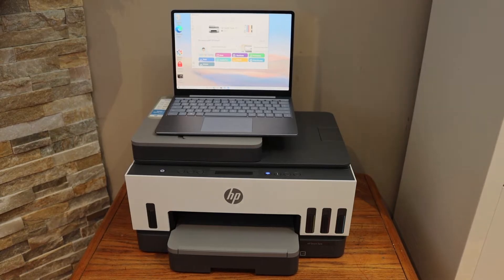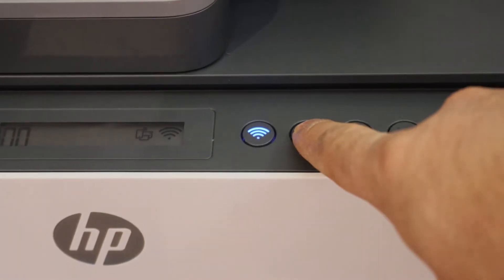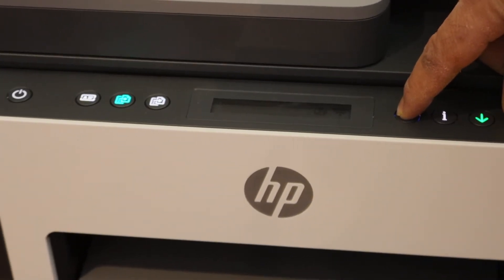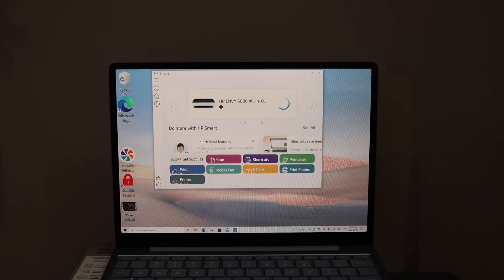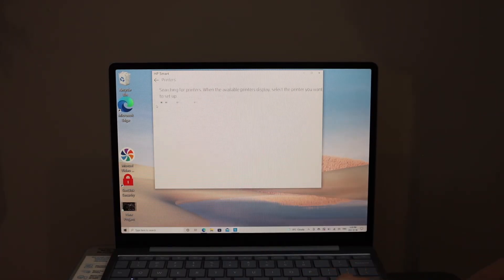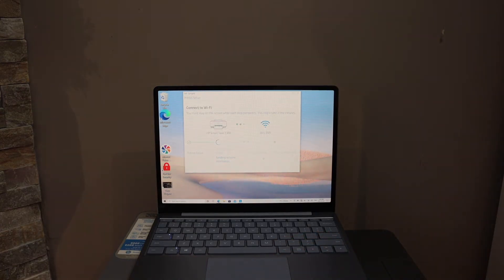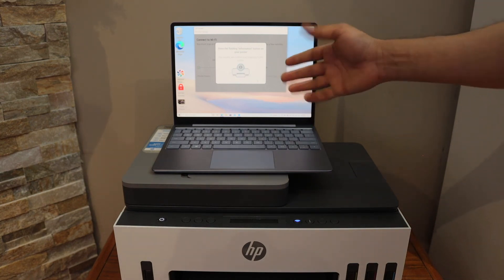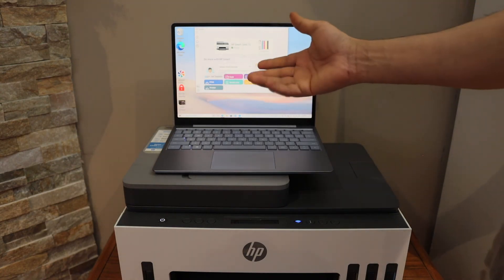HP Smart Tank 750 Setup Windows Laptop / Computer.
This video shows the process of doing the WiFi setup for your HP Smart Tank 750 printer using a windows laptop or computer.